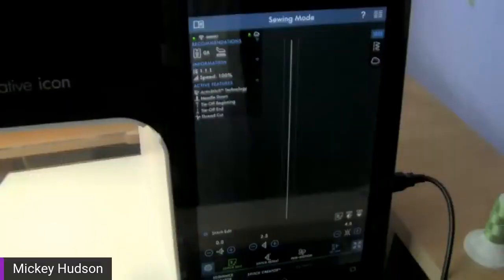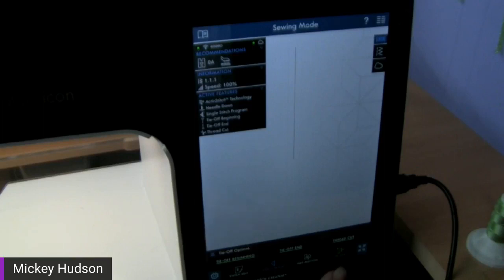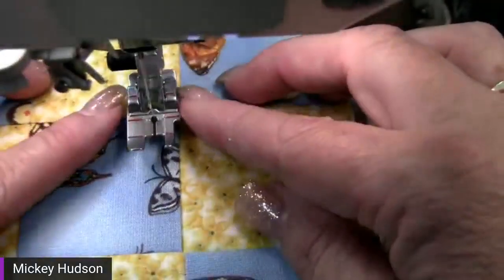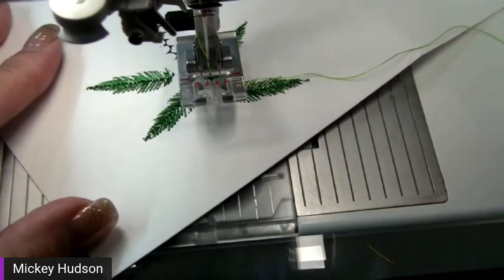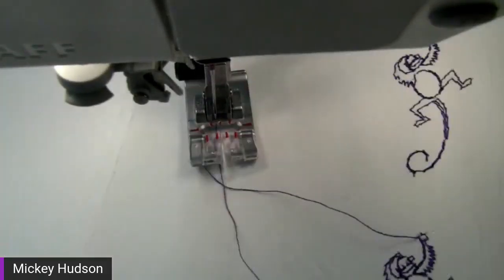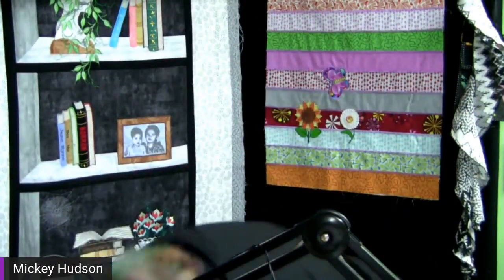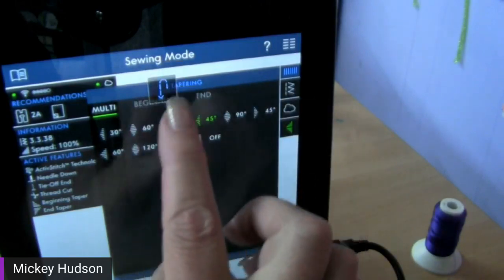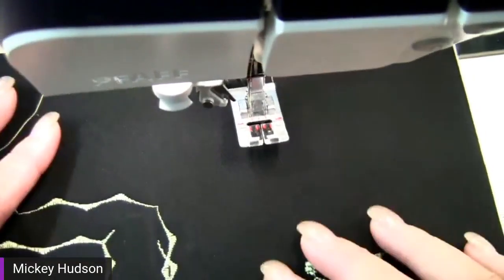Single Stitch, Patchwork, Embroidery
PFAFF® Educator Mickey Hudson teaches you about various stitches, such as single stitch, patchwork and embroidery, that can enhance your projects. This Facebook Live was previously recorded, and is no longer live.                                                                    _____________________________________________ To find a certified Pfaff dealer near you, search _____________________________________________ For help and support with your Pfaff products, view our Support & Updates